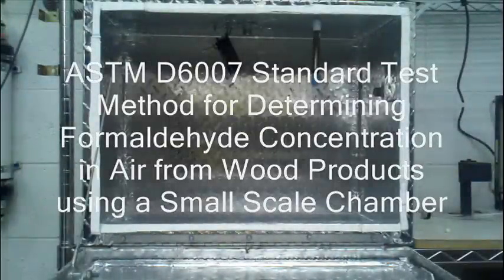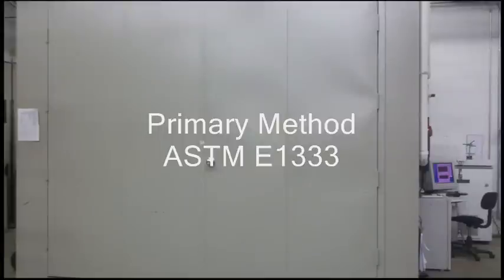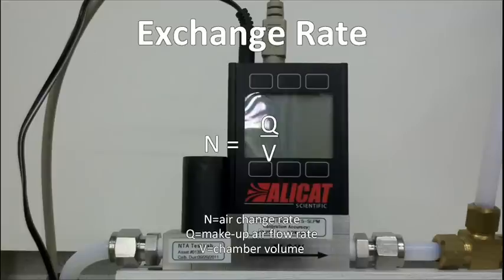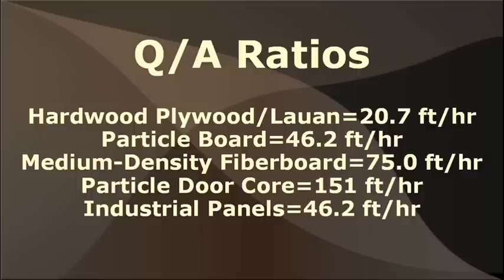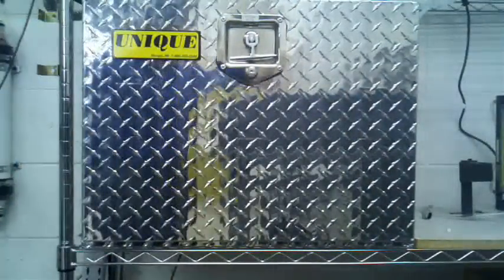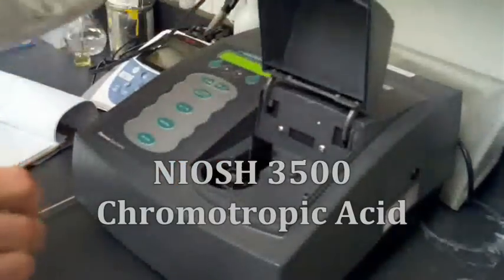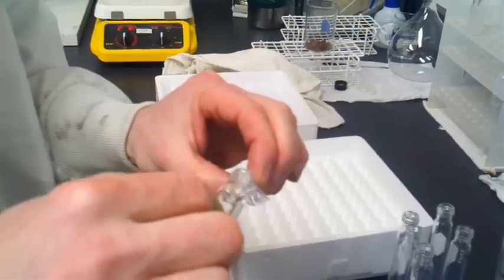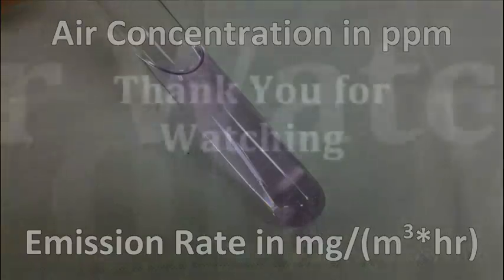ASTM D6007 Testing at NTA, Inc.